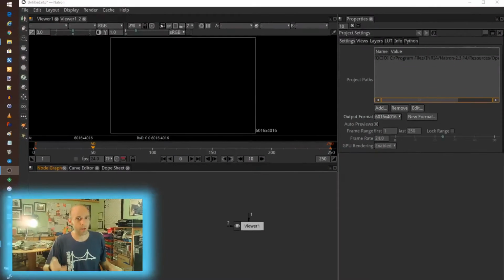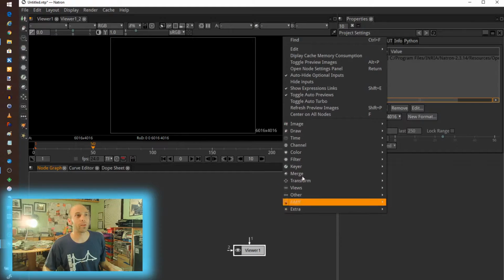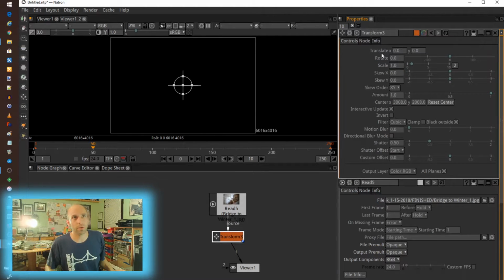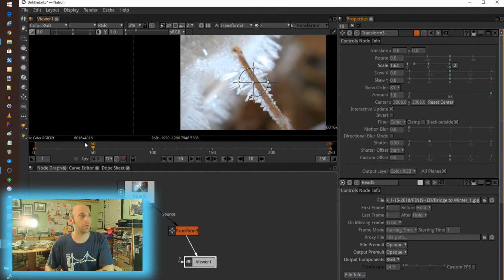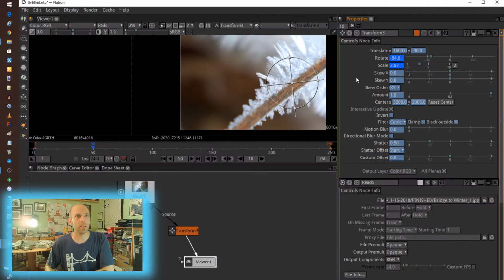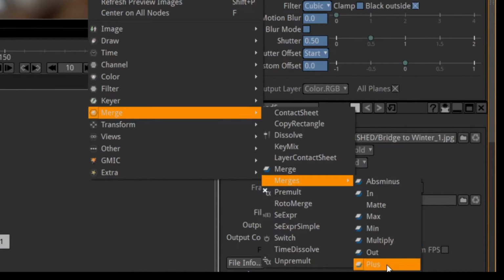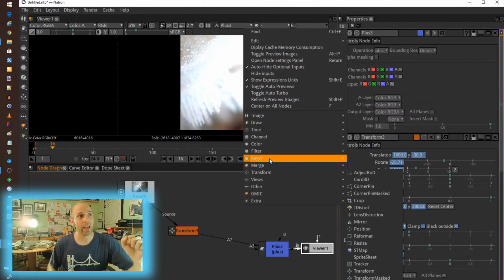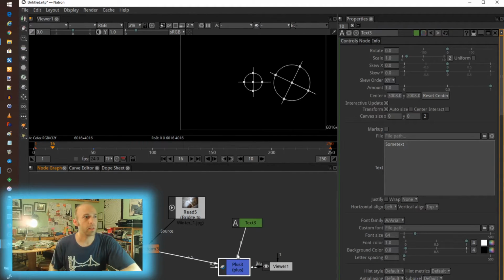Using Images and Layers in Natron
How do you work with images and layers in Natron? Let's add some content and discover how this works!